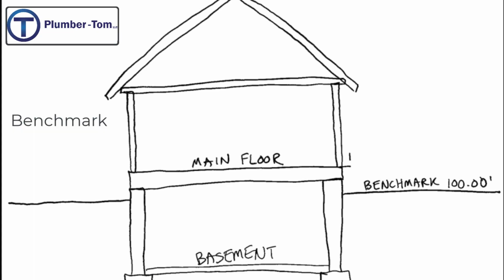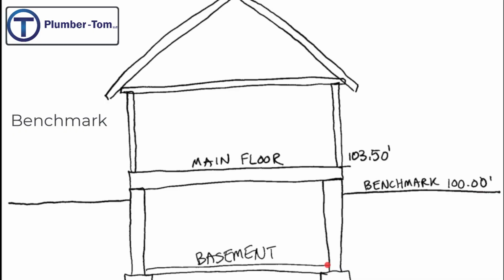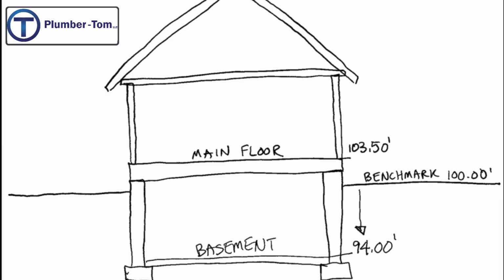Construction Elevation - Engineer Measure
This video explains how construction elevation measurements work and how plumbers can interpret them on building plans, using engineer-style benchmarks like 100.

Chapters:
00:00 - Intro
00:12 - What Is Elevation
00:50 - Sea Level And Land Elevation Examples
01:55 - Architect Elevations And Benchmarks
02:59 - First Floor Elevation Example
03:32 - Basement Elevation Below Benchmark
03:59 - Why Engineers Use Decimal Feet
04:53 - Converting To Field Measurements
05:33 - Resources And Outro

00. Plumber Tom covers how elevation refers to height above or below a fixed reference point such as sea level, how architects and civil engineers mark benchmarks on plans, and why these measurements use decimal feet instead of the feet-inches-fractions system plumbers use in the field. It's ideal for plumbing students or apprentices learning to read blueprints and convert engineer elevation figures into practical field measurements.